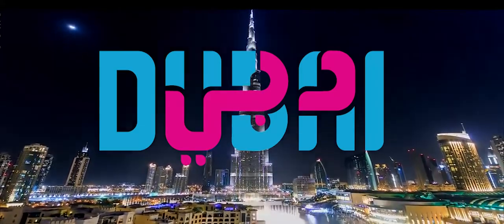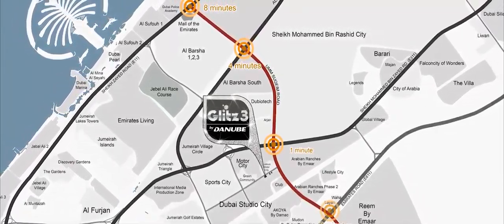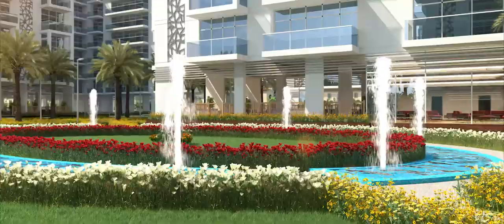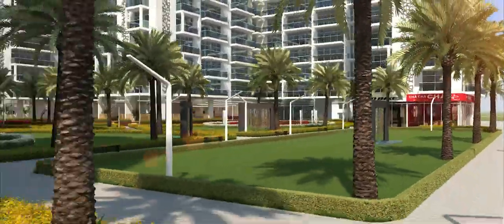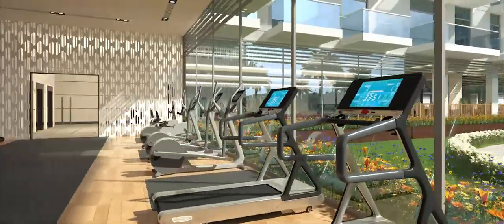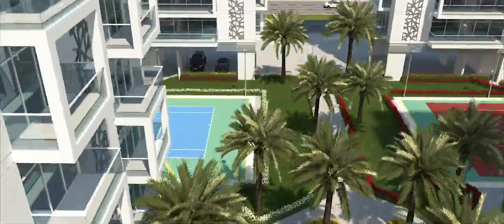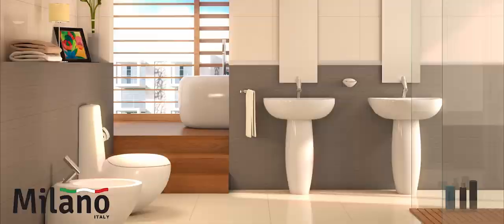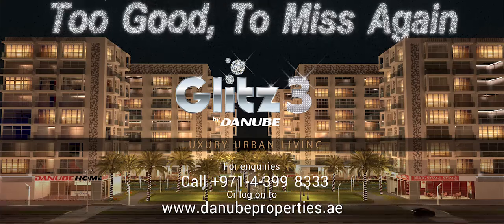BREAKING ALL THE RULES